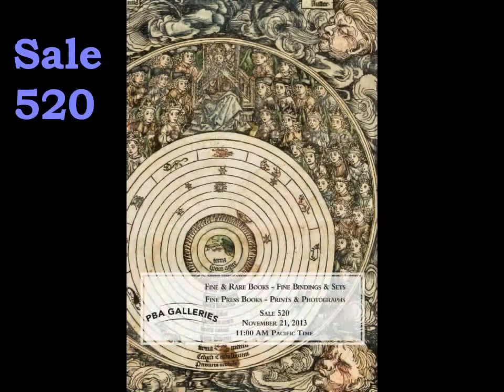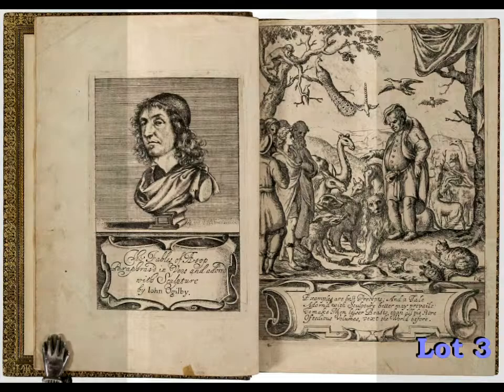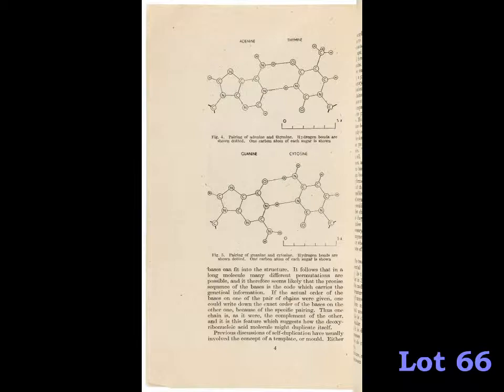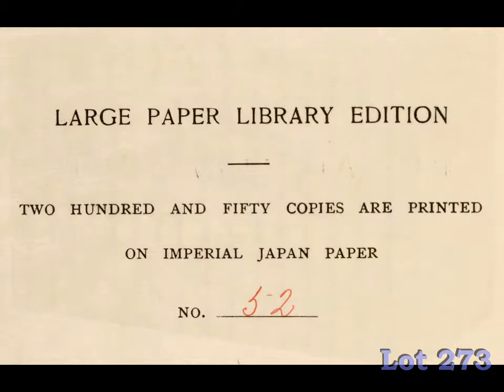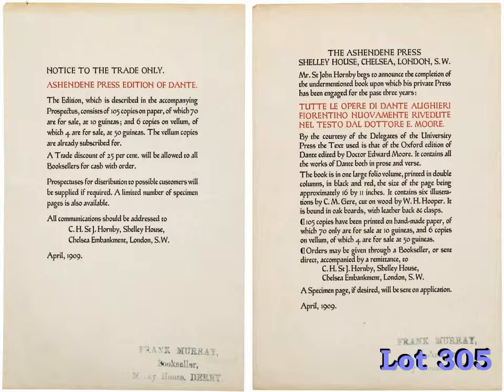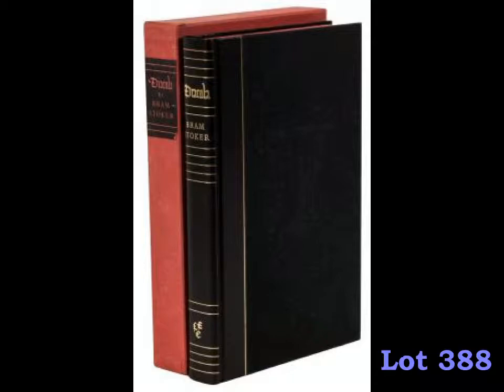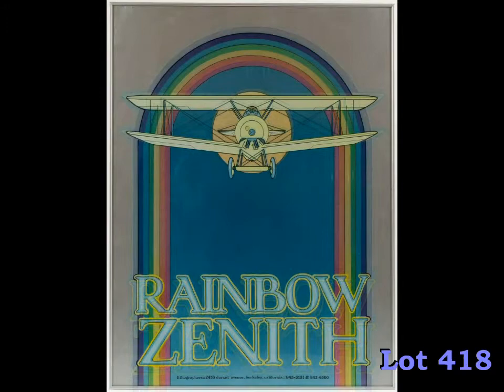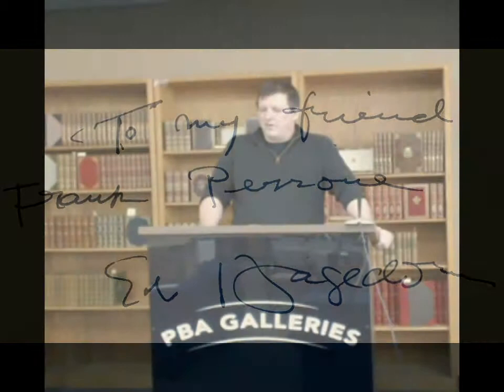Sale 520: Fine Books, Bindings, Press and Prints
Senior Specialist Gregory Jung discusses highlights from the over 430 lots in our Sale 520 to be held November 21st, 2013